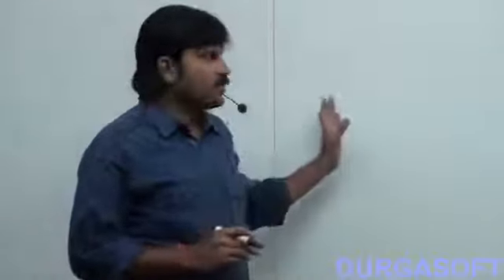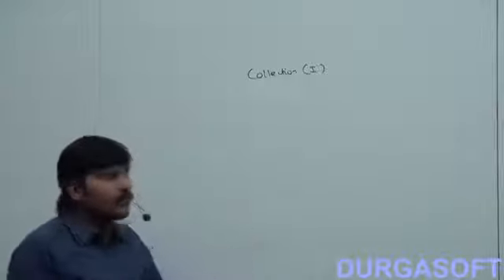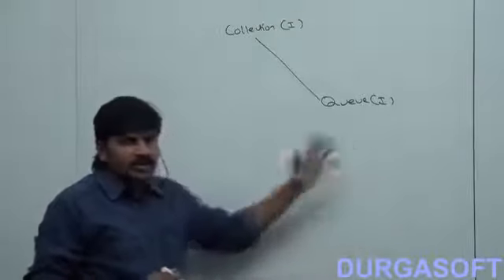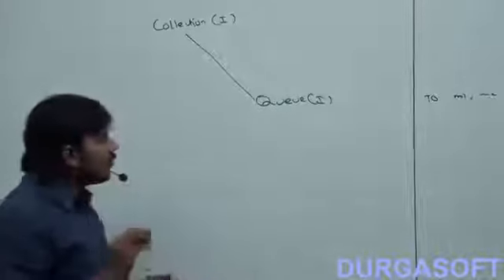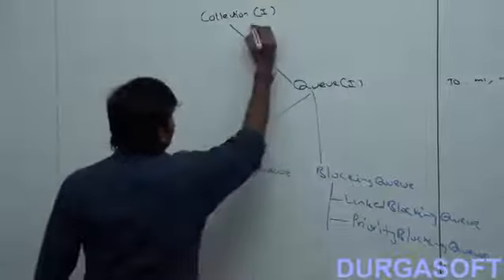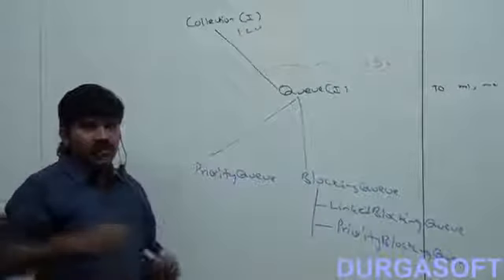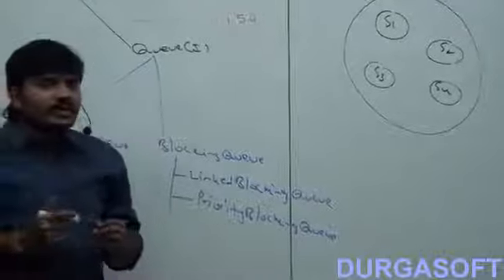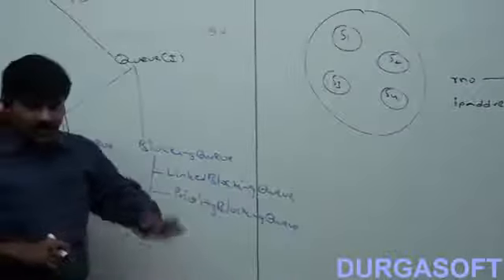9 key interfaces of Collection framework vi Queue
9 key interfaces of Collection framework vi Queue